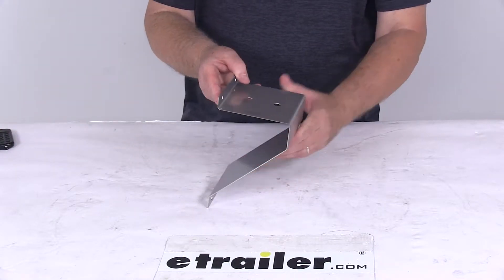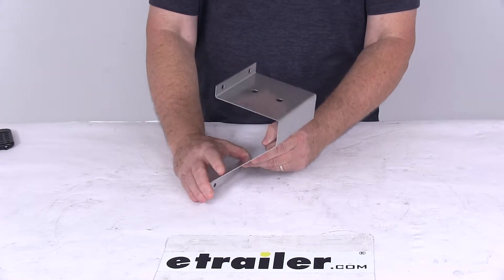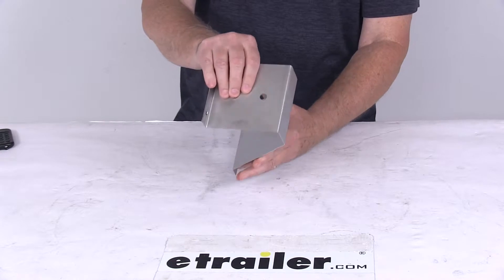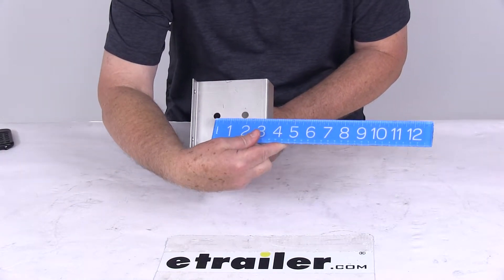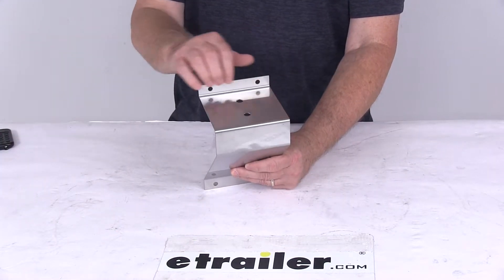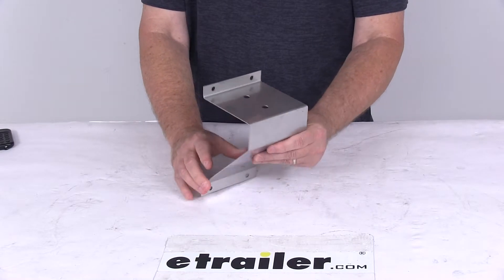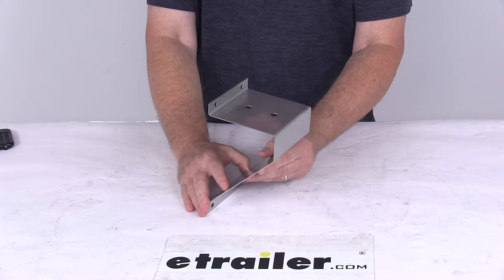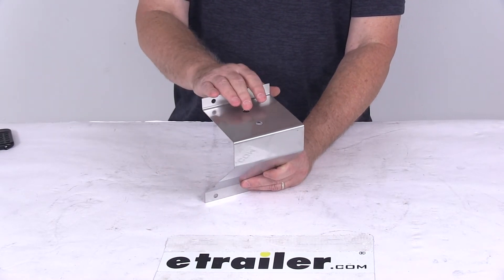etrailer | Checking Out the Buyers Products Stainless Steel Mounts For Flood And Spot Lights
Click for more info and reviews of this Buyers Products Emergency Supplies,Vehicle Lights:

Speaker 1:          Today we're going to take a look at the stainless steel mount for the flood and spotlights. Now this stainless steel mount is for use with flood and spotlights. The mounts are ideal for the 8 mm stud mount lights. The dimension between the stud mount holes is center to center 1 3/4". It's very easy to install. Comes with mounting holes on the mount itself, and it is a durable stainless steel construction.

This is ideal for the LED flood and spotlights. That should do it for the review on the stainless steel mount for flood and spotlights.